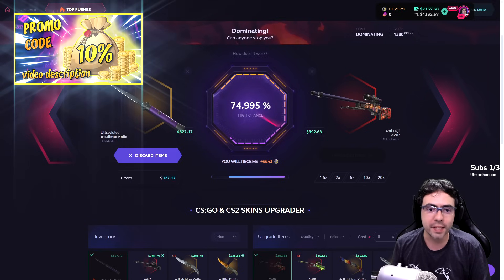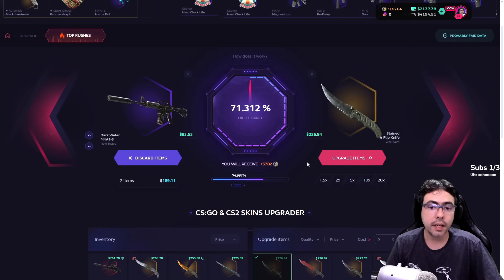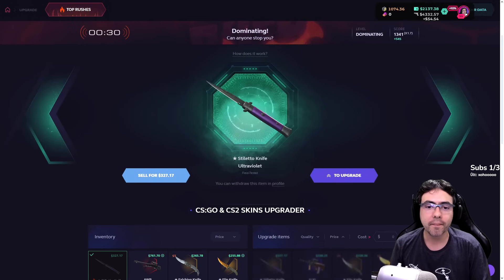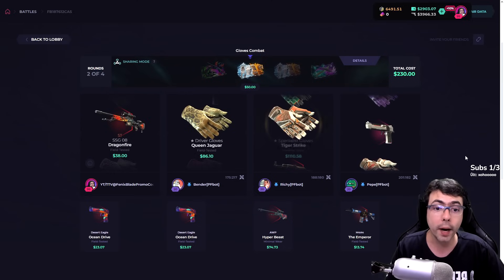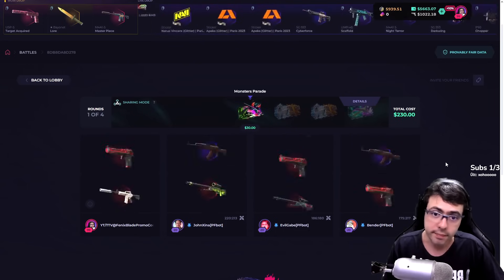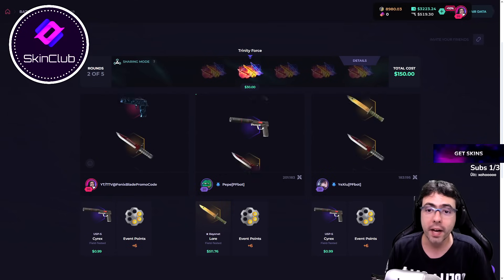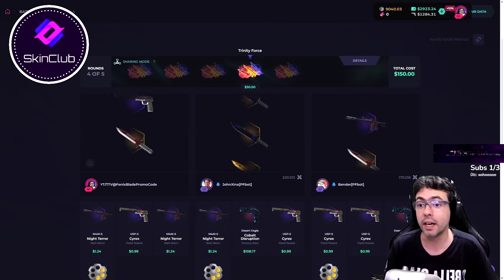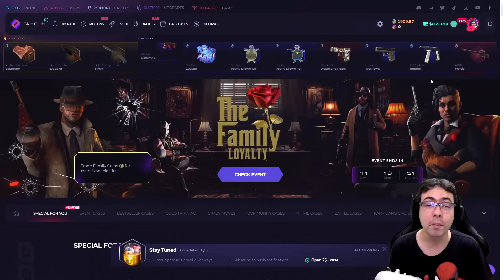🔥Now you choose the hit chance area, gg izi!🔥 - SKIN CLUB PROMO CODE 2024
► Hey guys! This is another video in partnership with SkinClub, take advantage of my promotional link above to get a 10% bonus on your deposit, LET'S WIN SKINS!! from lvl 3 onwards you have free daily boxes, as you go up more levels, more boxes per day!! By earning event tokens you can open boxes for free, participate in sweepstakes and participate in the leaderboard to win prizes at the end of the event.